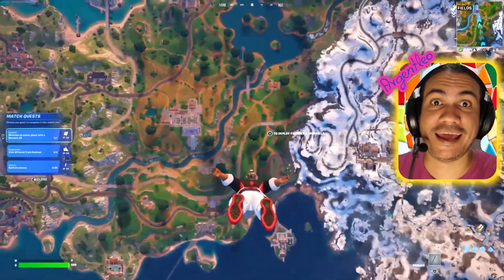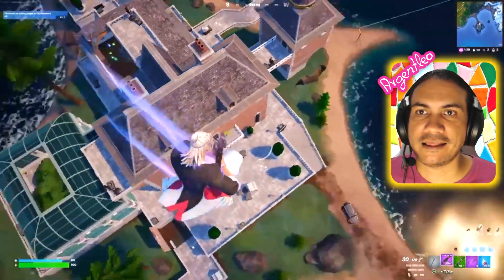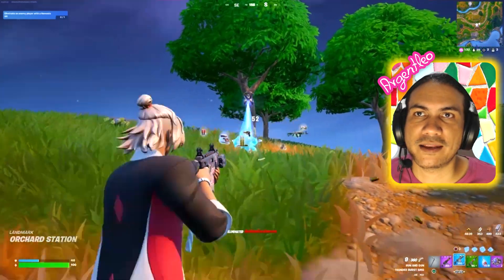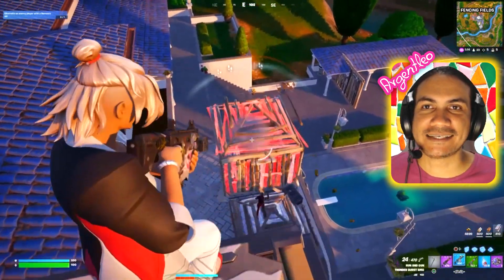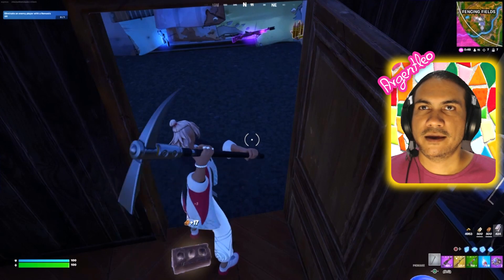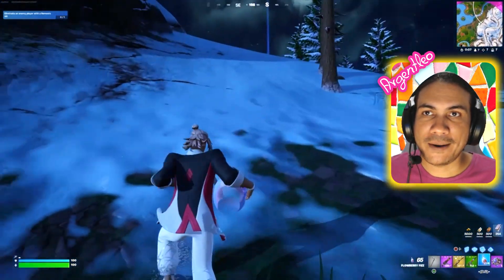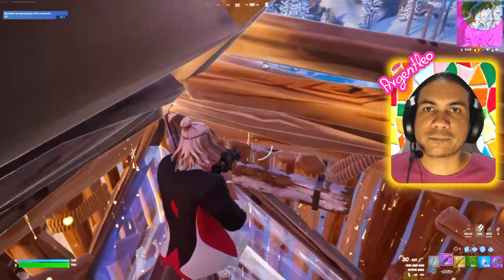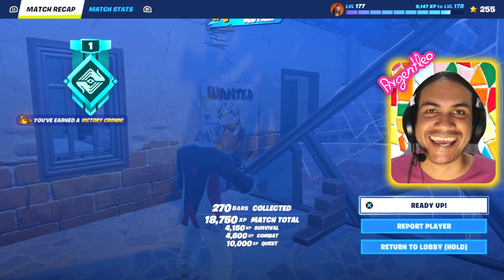Uncut 10 Elimination Victory❗ Best Landing Locations❗ Tips & Tricks❗ Fortnite Chapter 5 Season 1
In this video join me on an action packed run through the Fortnite Battle Royale Map to a 10 Elimination Victory Royale. Sharing with you the best landing spot and my personal tips and tricks as I comment through my uncut Victory Royale Game.